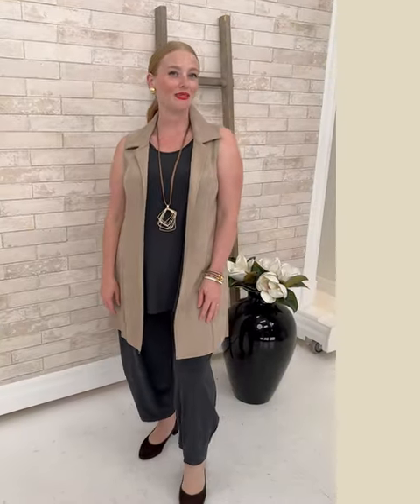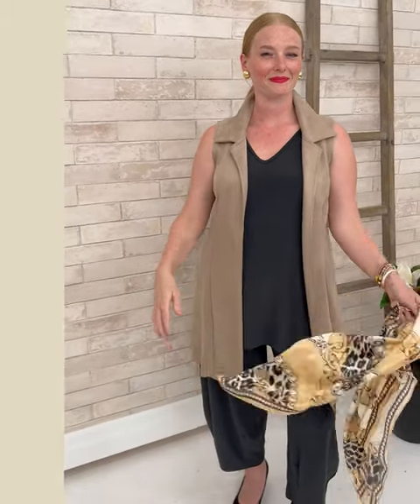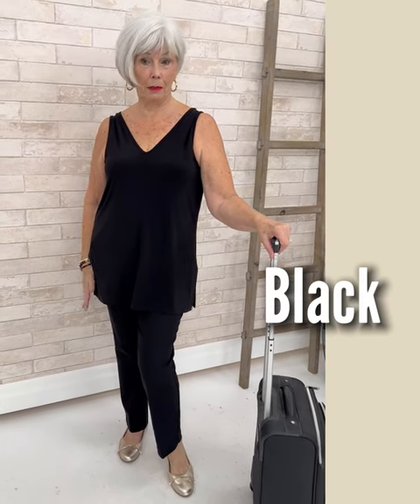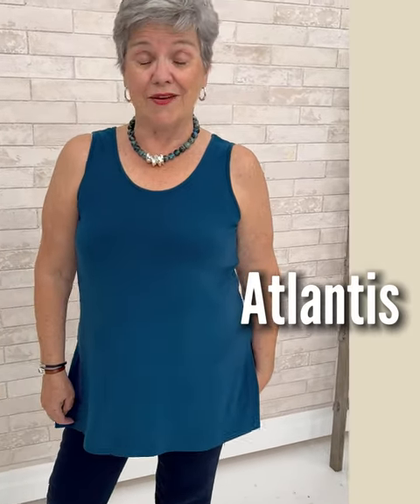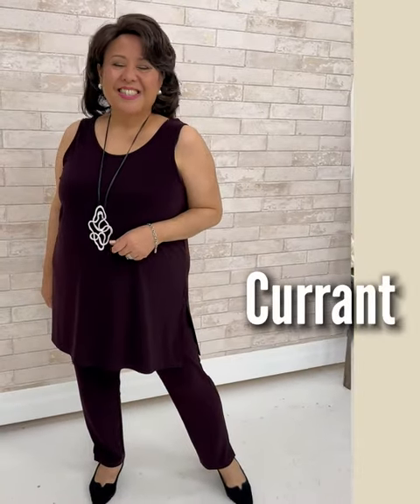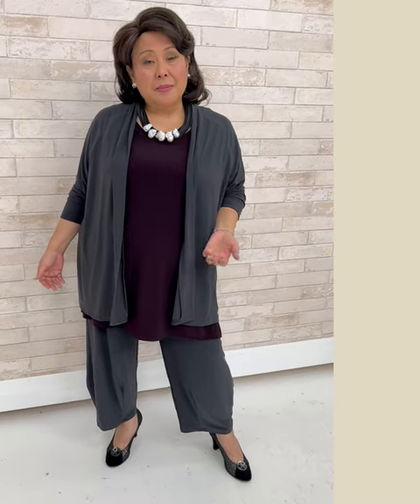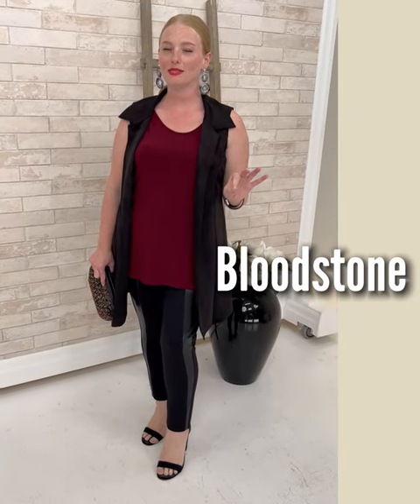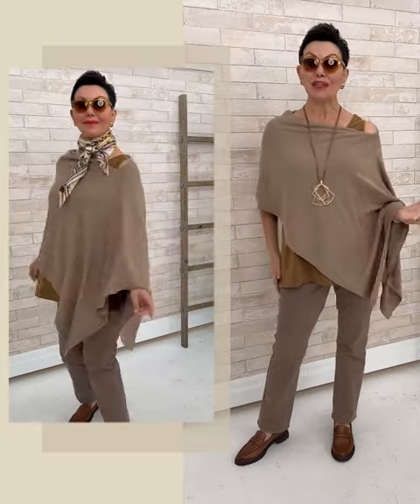Prime Time SUNDAY - The Reversible Go To Tank